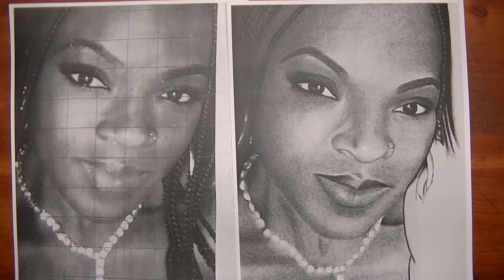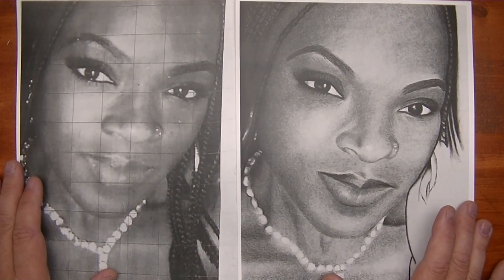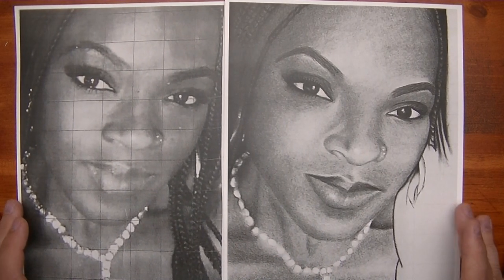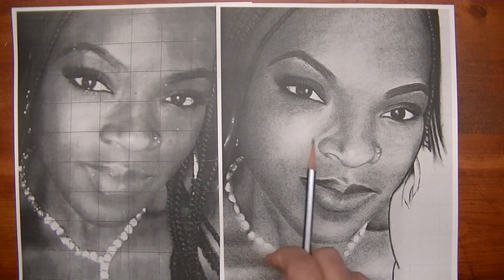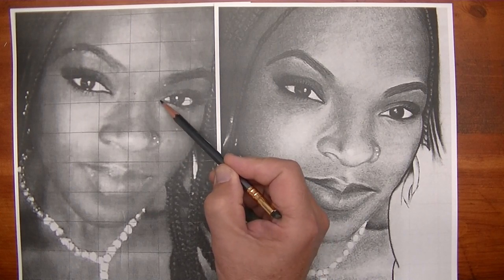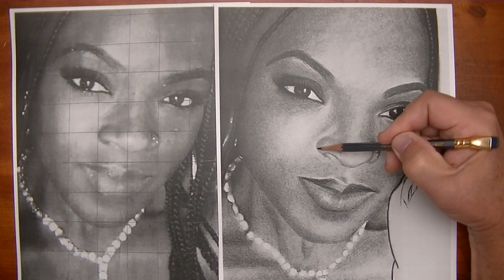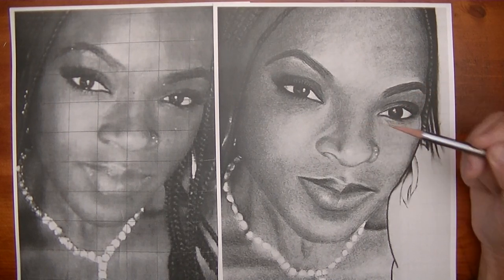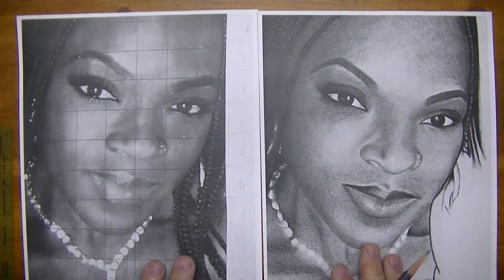Details Makes the Drawing | Proportions and Alignment for Realism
This video highlights that details makes the drawing. It is important to get the proportions and alignment correct in a drawing when attempting to achieve realism.